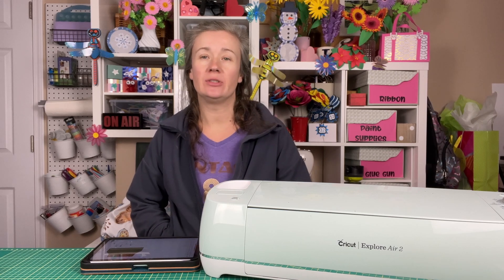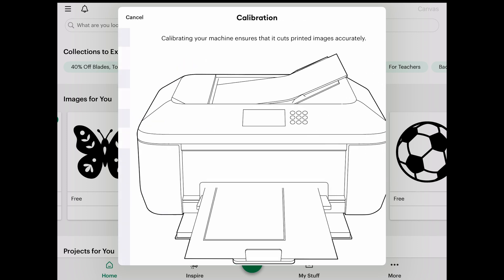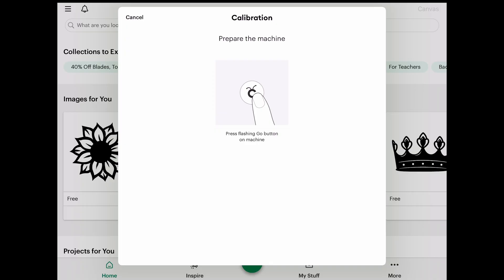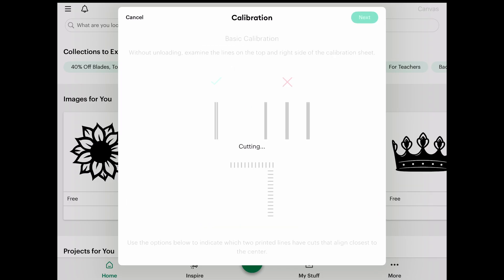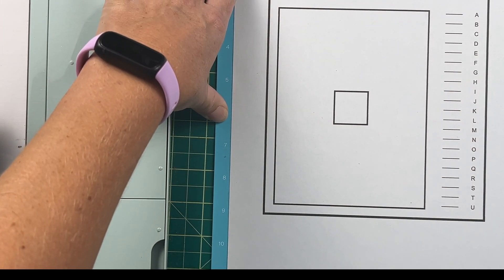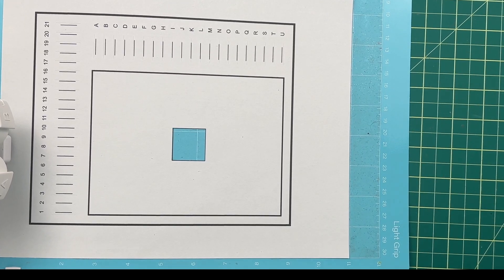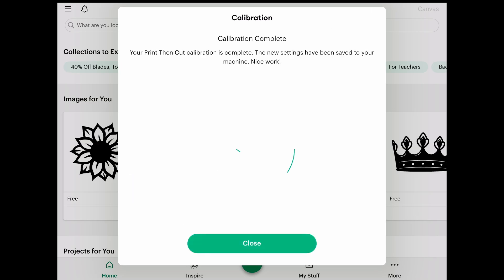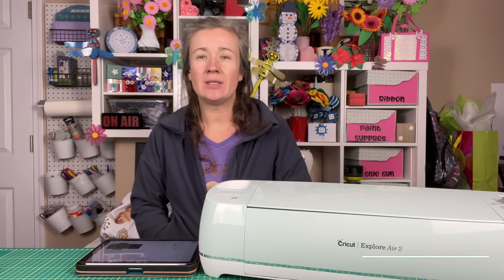Print then Cut Calibration with iPad and Cricut - How to Print then Cut with an iPad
If you love making stickers or printable vinyl designs, then you need to make sure you calibrate your Cricut for Print Then Cut!  This is a really important thing to do, especially if you are changing from working on a desktop to an iPad or vise versa you need to know how to calibrate your Cricut for pint then cut to your iPad.

This is a quick video where I walk you through how to do just that!

Video Timeline
00:00 - Project Overview - Print then Cut Calibration on iPad
00:30 - Intro
00:40 - Print then Cut Calibration on iPad
06:54 - Print then Cut Calibration Complete!